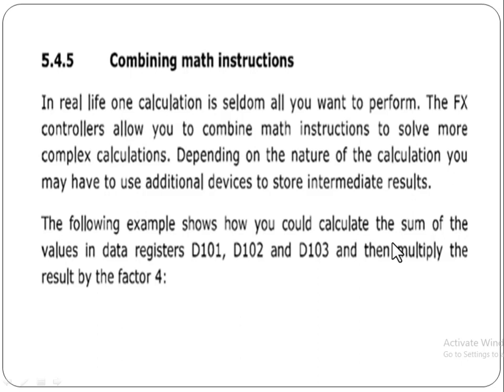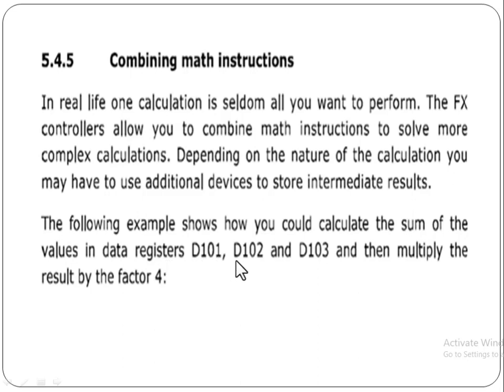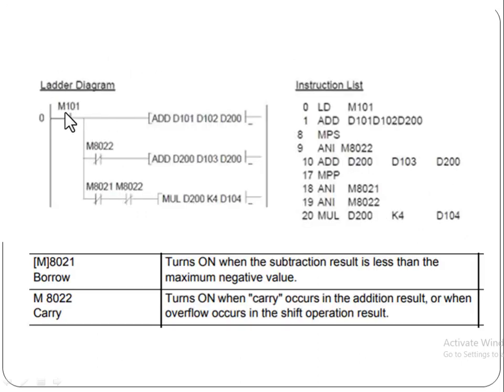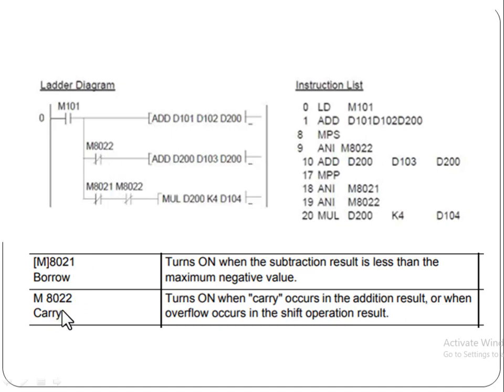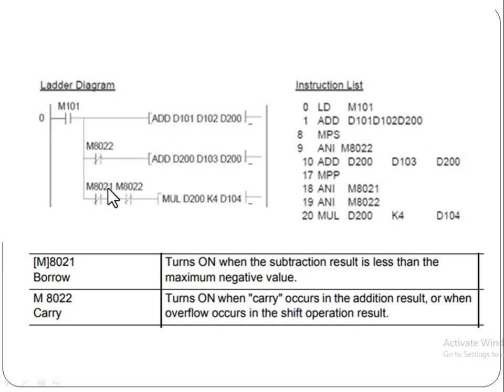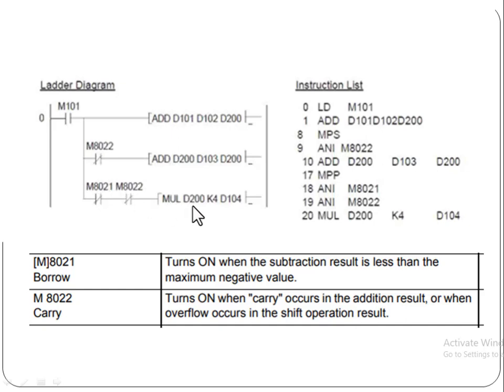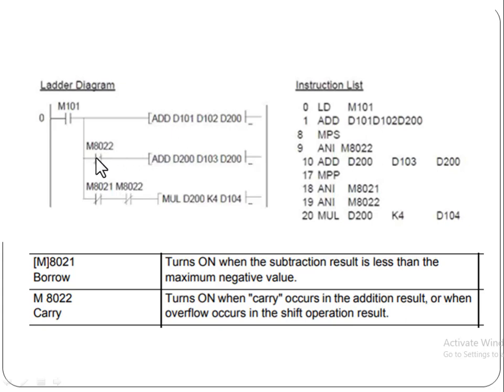Combining Math instructions using special auxiliary relays for carry and borrow values @Tech Reveals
Welcome to a comprehensive video on "Combining Math Instructions using Special Auxiliary Relays for Carry and Borrow Values in Mitsubishi PLCs"! In this video, we dive into the realm of programmable logic controllers (PLCs) and explore how Mitsubishi PLCs can be harnessed to optimize mathematical operations;
Math Instructions,
Auxiliary Relays,
Carry and Borrow Values,
Computational Logic,
Arithmetic Operations,
Specialized Electronics,
Logic Gates,
Computer Architecture,
Instruction Set,
Mathematical Computing,
Electrical Engineering,
Logic Circuits,
Binary Arithmetic,
Advanced Computing Techniques,
plc math instructions,
math instructions in plc,
math instructions in plc tutorial in hindi,
plc programming math instructions,
mitsubishi plc math function how use,
mitsubishi plc programming
math instructions,
mitsubishi plc,math instructions for plc,
plc math instruction,
plc math functions,
plc arithmetic instructions,
mitsubishi instruction,
ladder logic math functions,
math instruction,